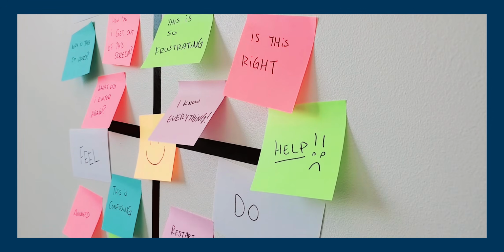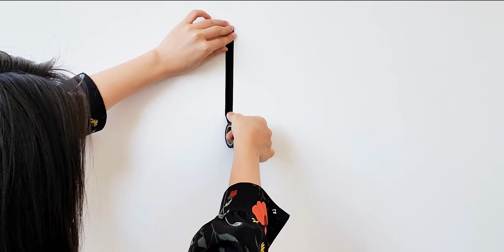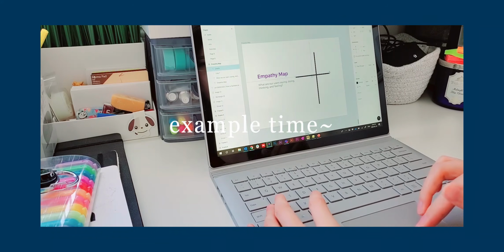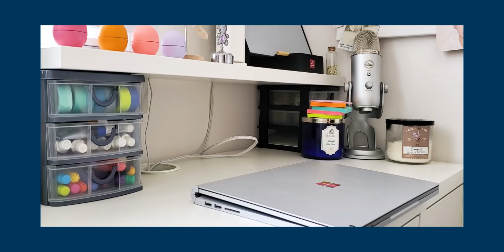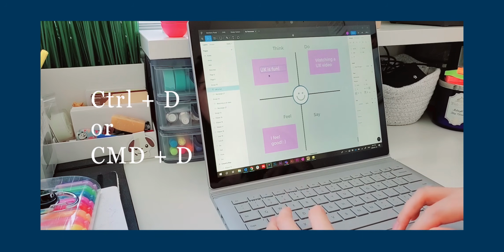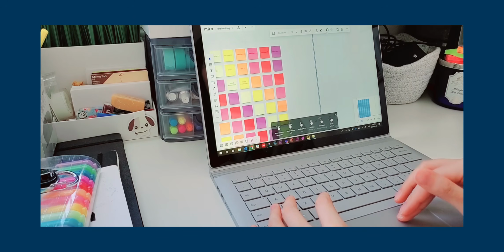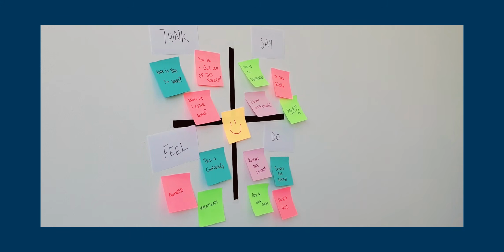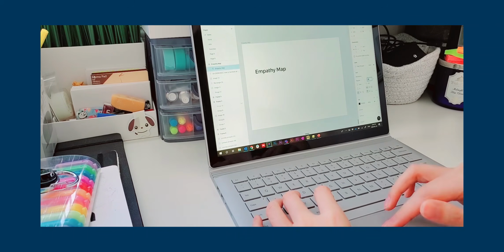UX Design For Beginners : empathy maps exercise 101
hi, i'm charli. your friendly user experience designer based in Alberta, Canada🍁

On this episode of my series, UX Exercises, we are going to talk about Empathy Maps. More specifically, when to use them, what clients this works best for, how to facilitate one in person and remotely, and a bunch of other tips I've learned along the way⭐

instagram ➯ @charlicheung

// EQUIPMENT //
Camera ➯ Samsung Galaxy S10+
Microphone ➯ Blue Yeti

// FAQ //
name ➯ charli
age ➯ 26
location ➯ Canada
nationality ➯ Hong Kong
instagram ➯ @charlicheung

// MUSIC //
It Just Makes Me Happy - DJ Quads